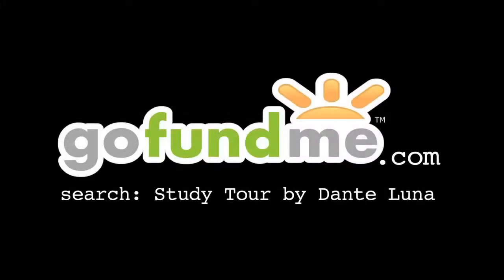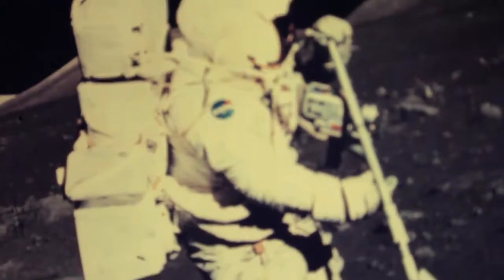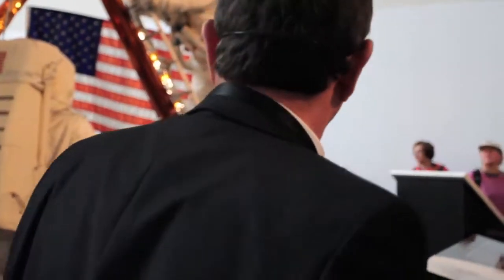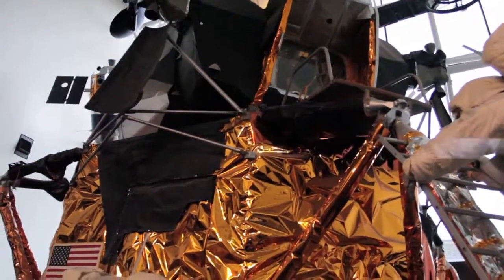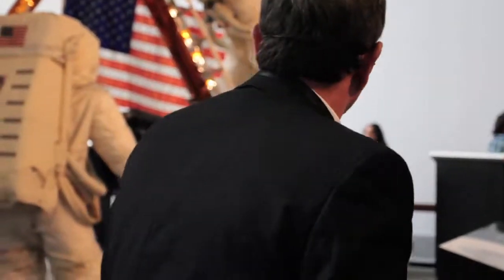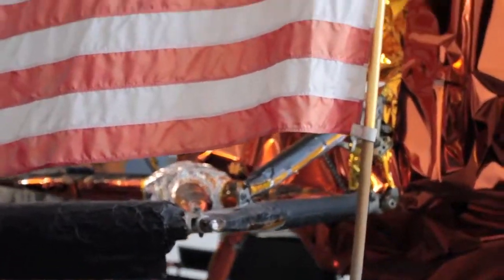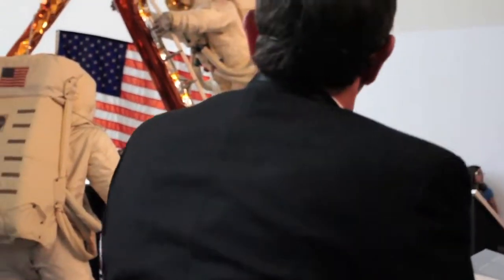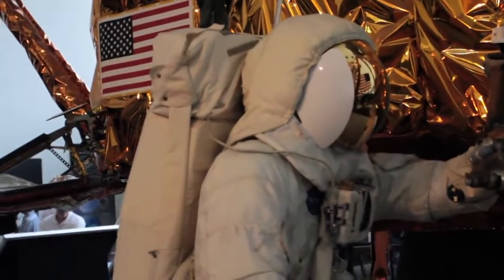Lunar Lander 2 at the Smithsonian Museum